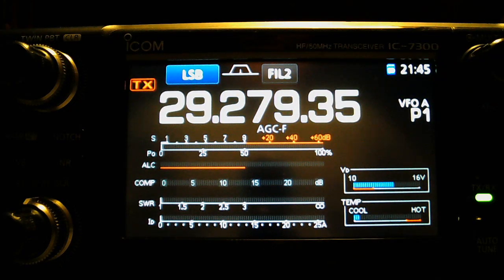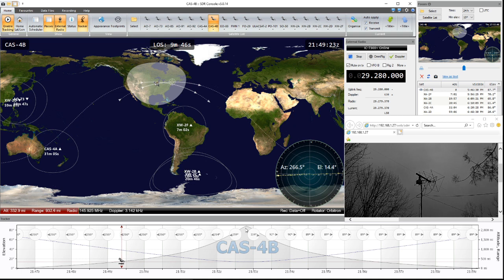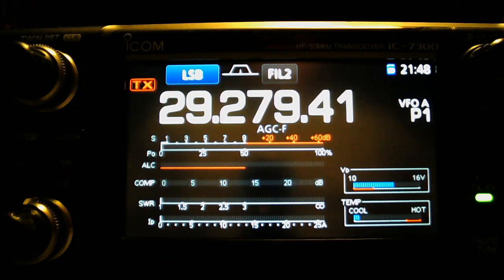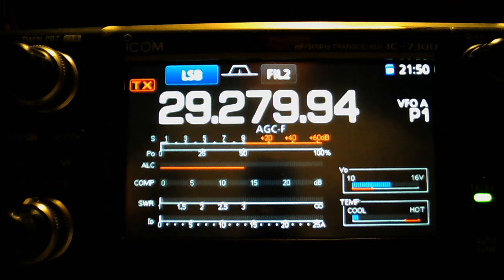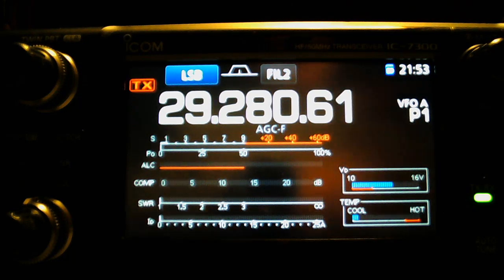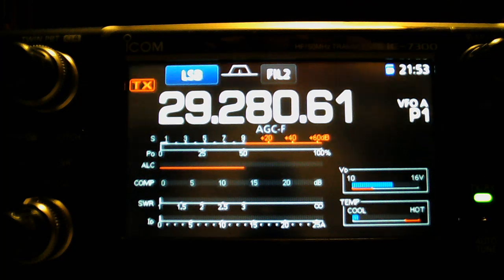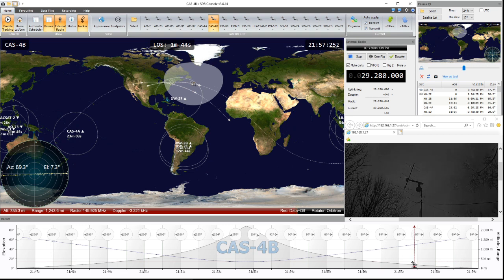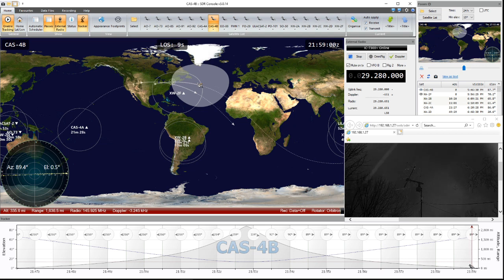Ham Radio Satellites-IC7300 Doppler Shifting in TX/Transverter Option!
I have since figured out an acceptable workaround for the drift issue. I started using a small 15w dummy load to preheat the transverter. I key up on fm into the DL at about 1-2 watt drive for about 20-30 seconds. Let it settle and greatly minimizes the drift. Still off frequency by about 9-12 khz but that's not a problem. On FM birds I preheat it and then zero beat the uplink to the downlink on the panadapter. Works great. Drift is greatly reduced and sometimes not even noticeable. 73, k1gmm